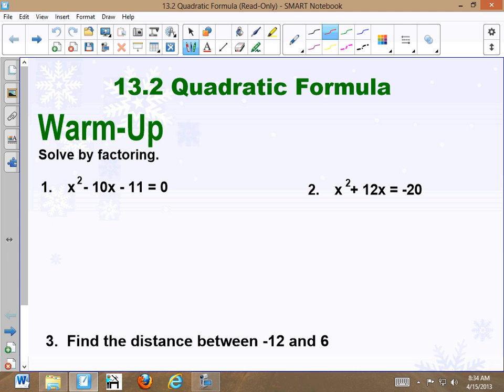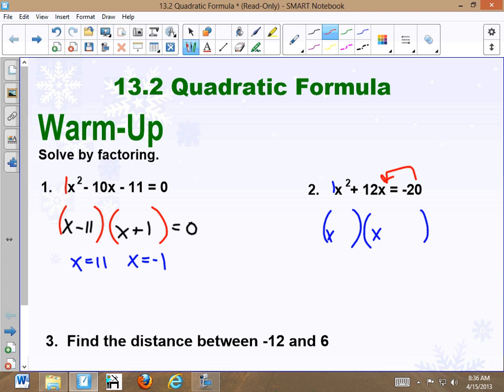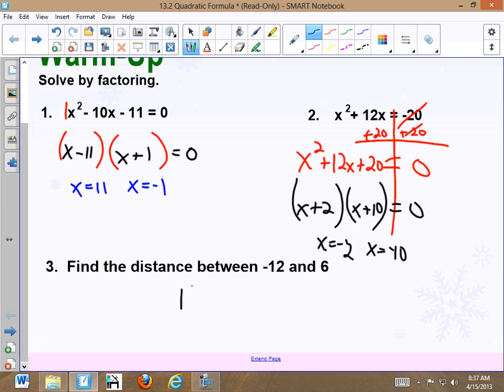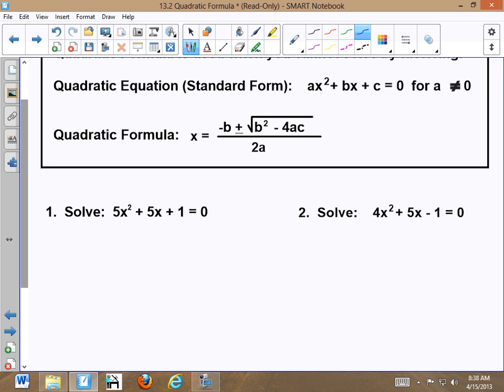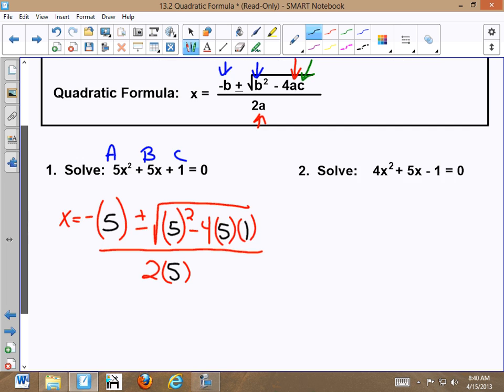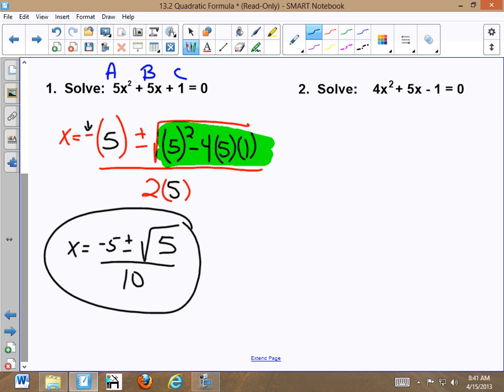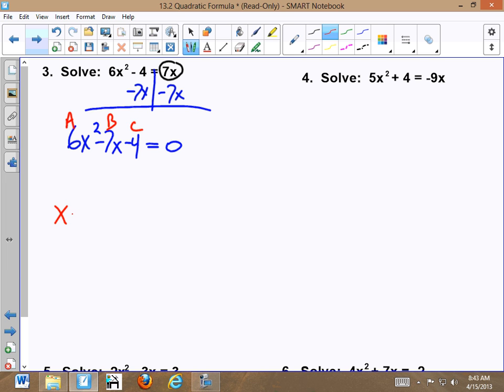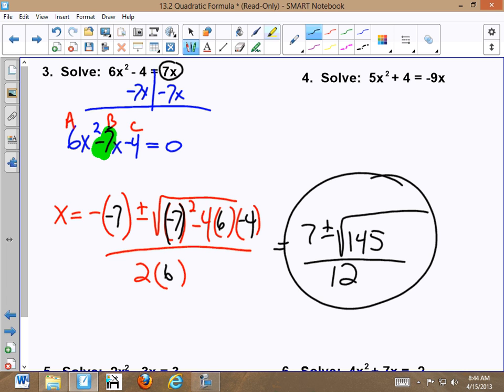13.2 Quadratic Formula